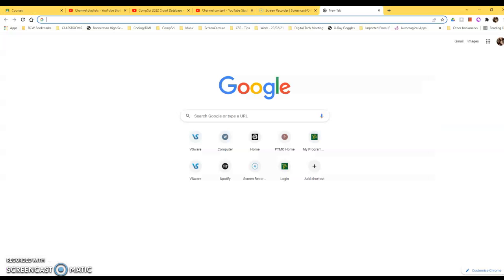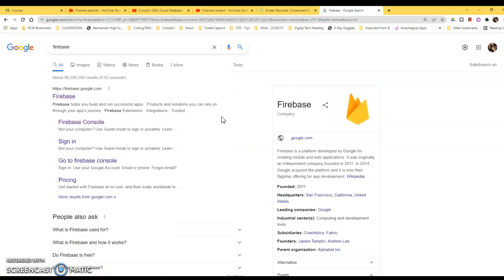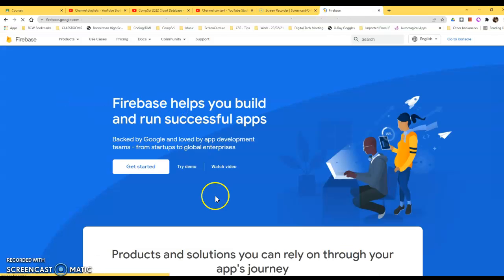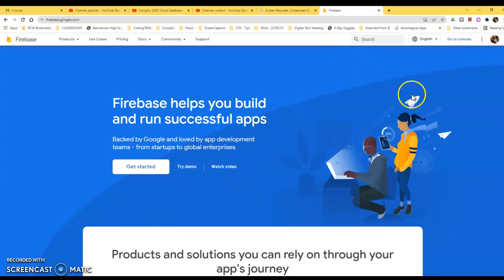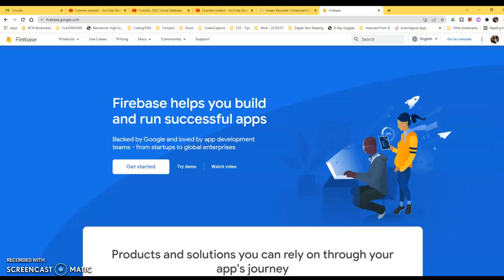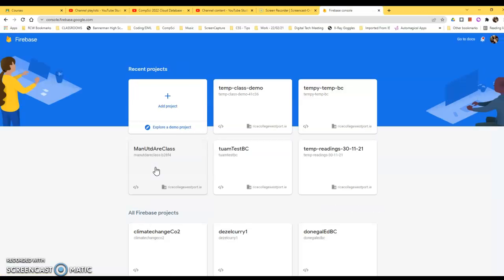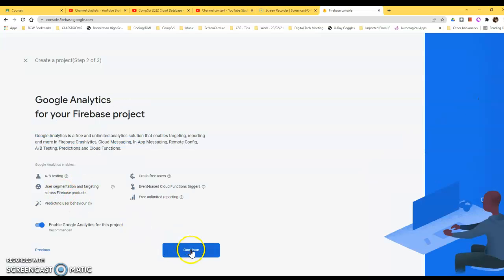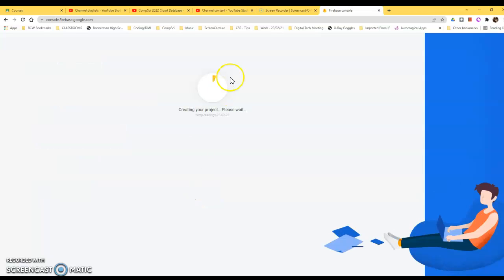#9 - Welcome to Firebase